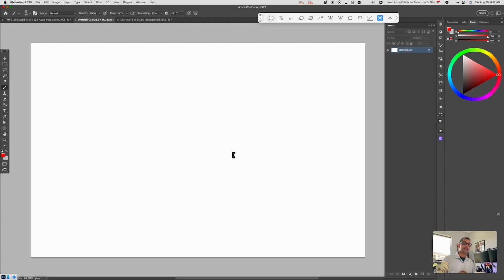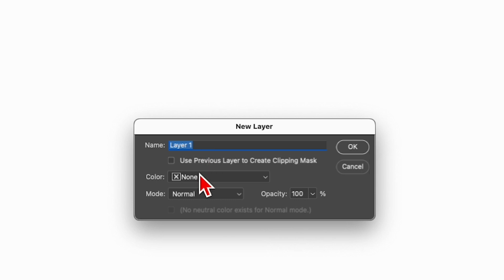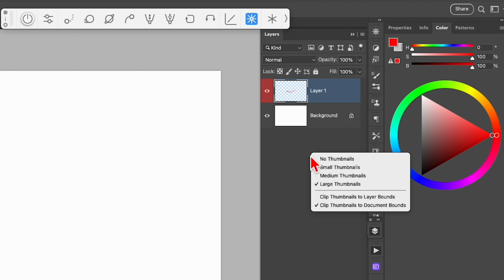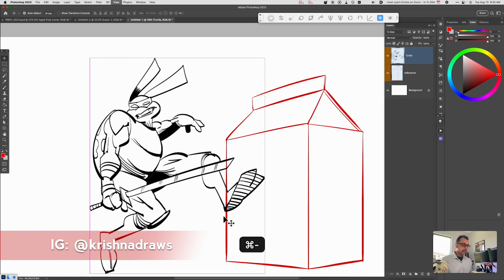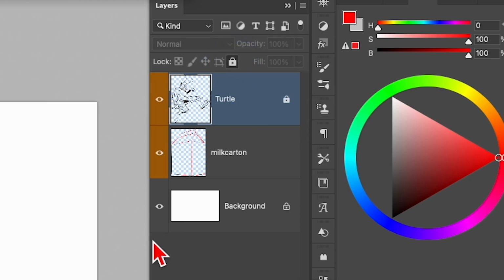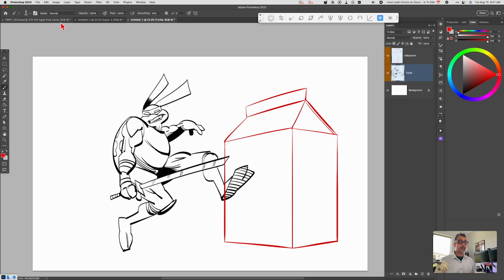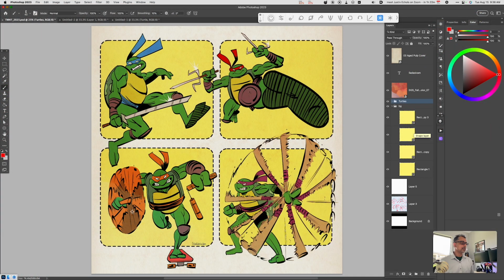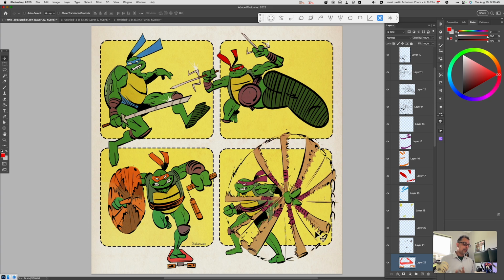Photoshop Layer Essential Tips For Digital Artists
In this video we go from layer basics to a few advanced layer techniques. There should be something from everyone here, whether you are new to Photoshop or someone who has been using the tool for quite some time.